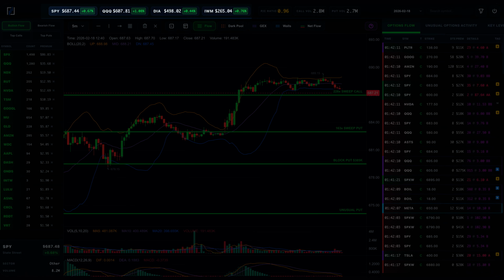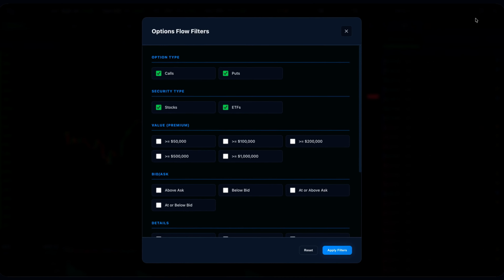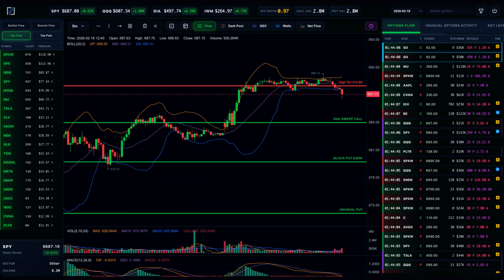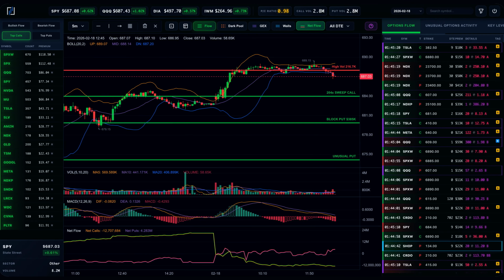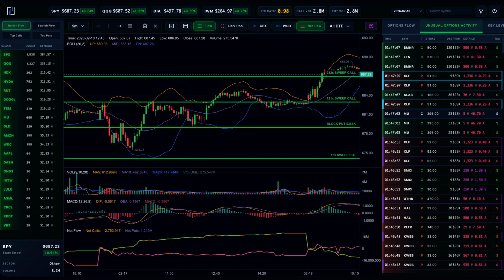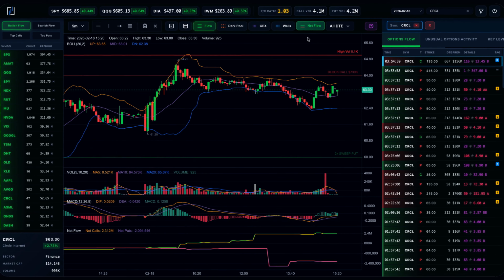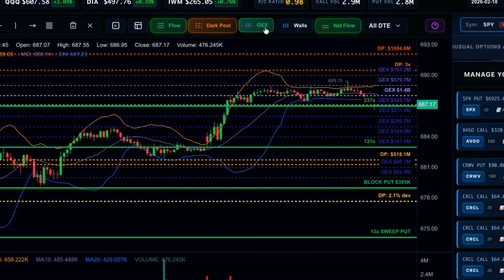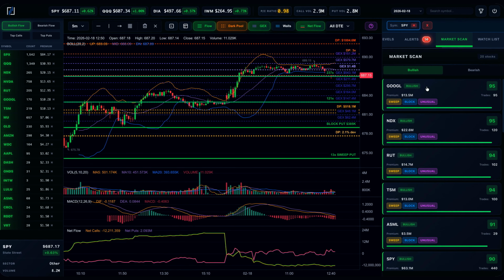Optionomics Terminal Overview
A beginner-friendly walkthrough of the Optionomics Terminal — one screen for live options flow, unusual activity, and market data. No switching tabs or apps.

In this video we cover:

• Top bar: Live quotes (SPY, QQQ, and more), market gauges (put-call flow), date selector, symbol search, and filters
• Left column: Bullish Flow, Bearish Flow, Top Calls, Top Puts — where the money is going
• Net flow: What it is, where to find it (aggregates, chart, heatmap), and how to use it
• Options flow table: Live trades with symbol, strike, expiration, premium, size, sentiment — plus the unusual activity view
• Alerts panel: Where your custom alerts show up
• Price chart: Historical price with optional net flow overlay
• Flow heatmap: Call and put net flow by strike and expiration
• Support & resistance, dark pool levels, gamma exposure
• Key Levels and Market Scan: Watchlist and research starting points

The Terminal is for education and real-time monitoring only. Options involve substantial risk of loss.